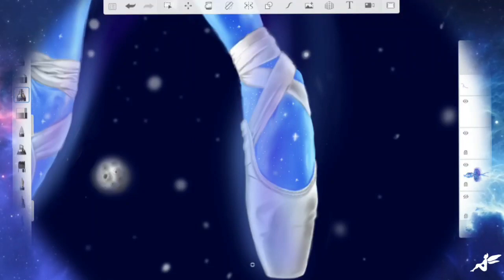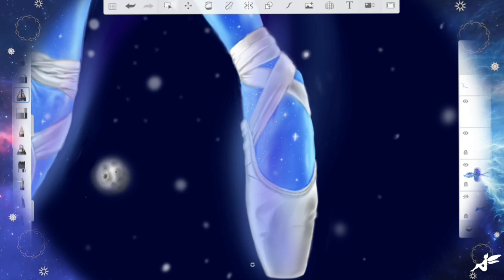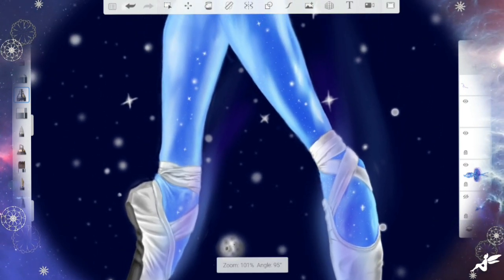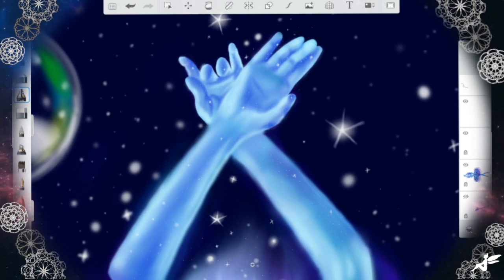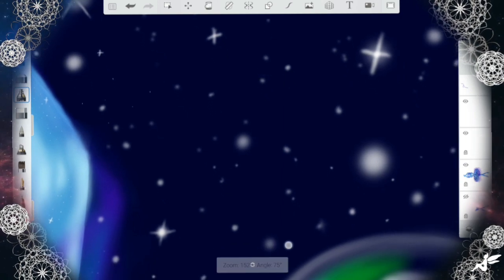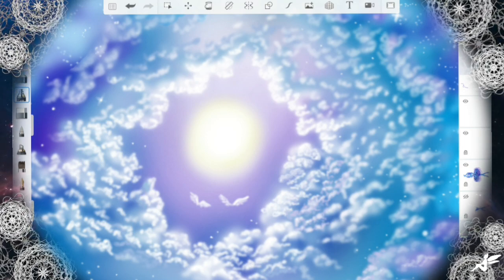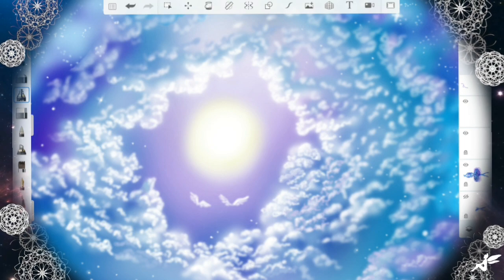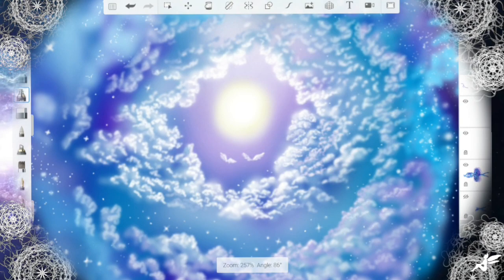Ballerina painting sneak peak process and chat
hello everyone, in this video I will add a quick sneak peak of the digital painting which is still not finished. (once in a while my brain gets foggy). But I am so happy with the result so far and I wanted to share it with you as well. After it's finished I will post two videos on it;  one telling the story behind it, and the other one as a full timelapse musical only, so you may enjoy with your morning coffee or evening tea...depending what you prefer.